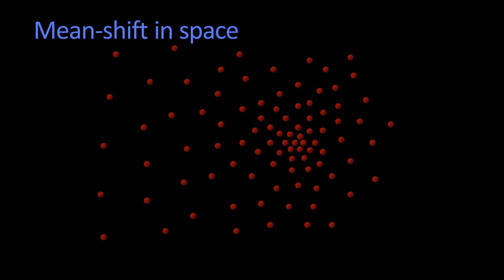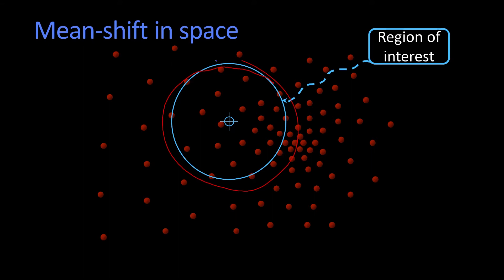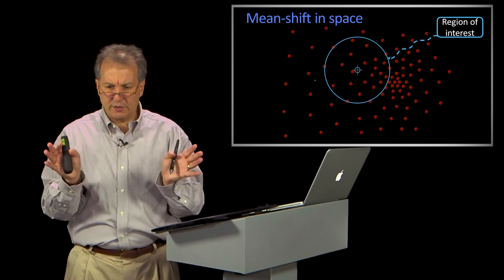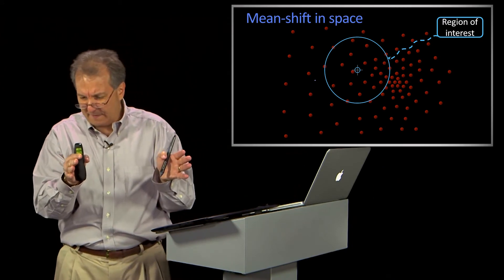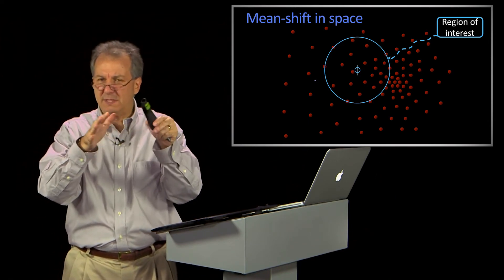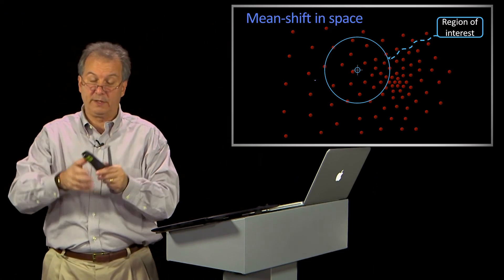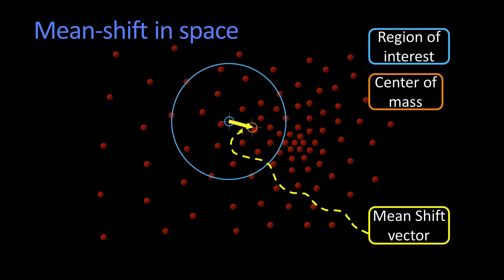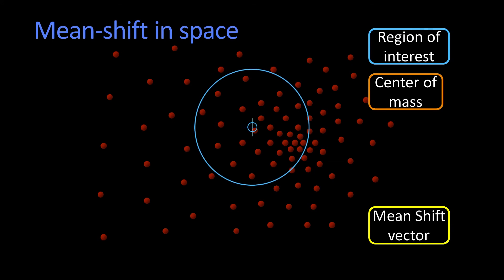Mean Shift in Space